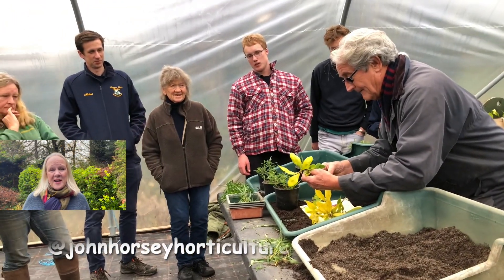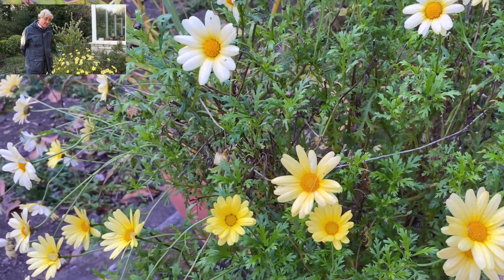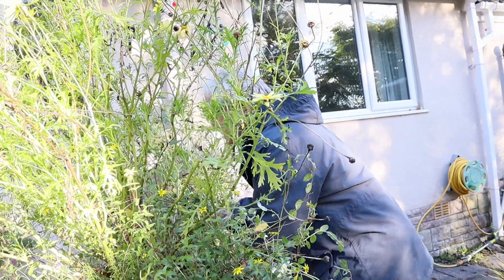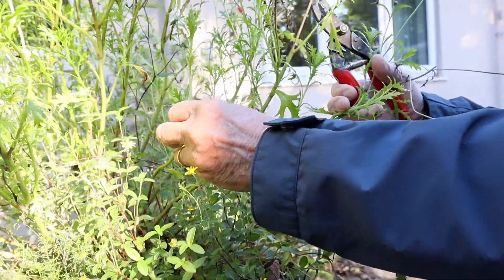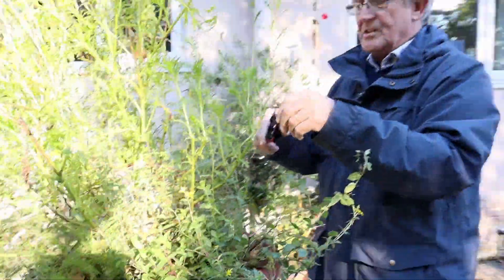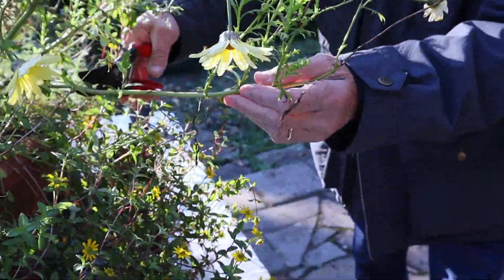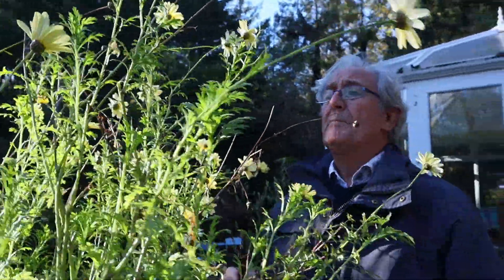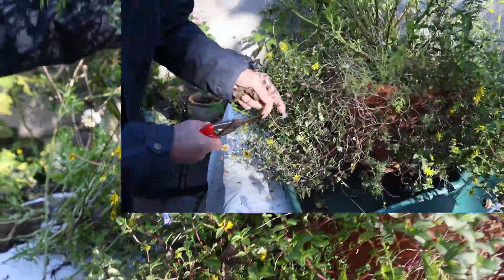HOW TO CUT BACK MARGUERITE DAISIES FOR WINTER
🌼 By cutting back & preparing your Marguerite Daisy plant to overwinter inside,  you will be well rewarded with new cuttings to take next Spring 🌼 ***ADDITIONAL LINKS & NOTES BELOW***

➡️ TIMESTAMPS:
0:00 Welcome!
0:47 Looking at the Plant
1:54 Practical Begins
2:05 A Little Health & Safety
2:55 Cutting Back the Plant
7:23 Thank You!

1. FELCO Model 6 Secateurs (medium)

📚RECOMMENDED READING 📚

1. The Complete Garden Expert by Dr D G Hessayon

2.RHS A-Z Encyclopedia of Garden Plants 4th ed

In this video John of John Horsey Horticulture shows you how to cut back a marguerite daisy for winter